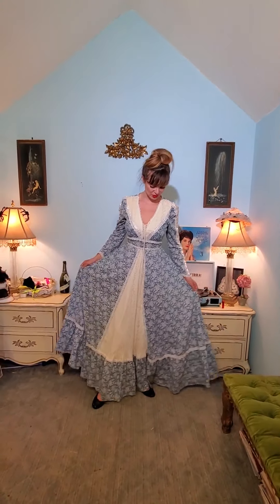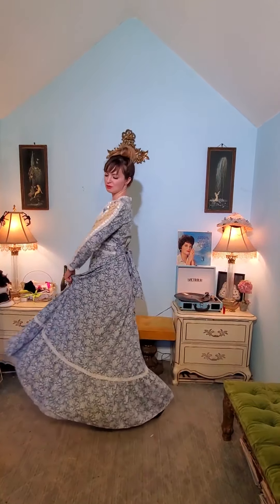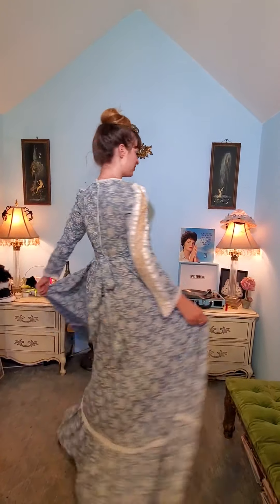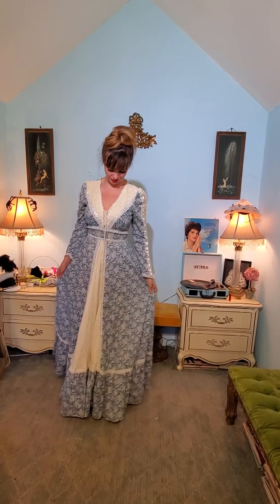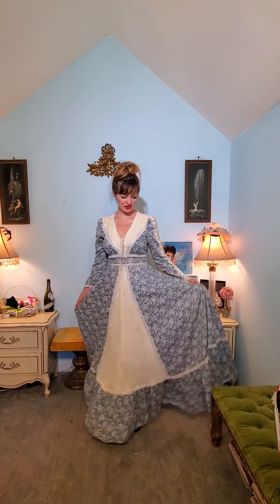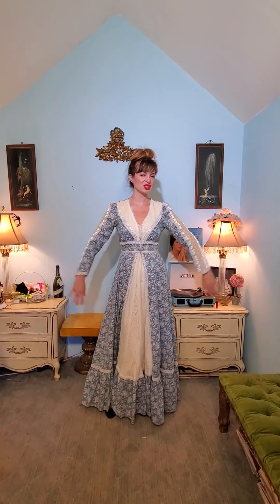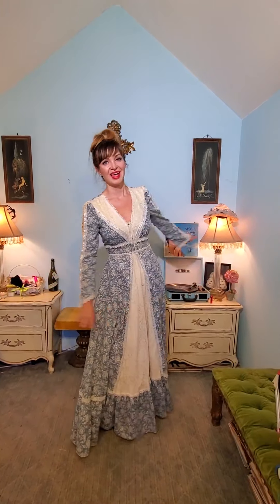Welcome to Dainty Rascal Vintage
Hi Everyone!
I'm Suzy and I dance in Vintage dresses that I sell around the world to help support my horse rescue, Heart of Gold Sanctuary a 501c3 nonprofit in Northern California. You can find hundreds of vintage dresses for sale in all sizes and styles